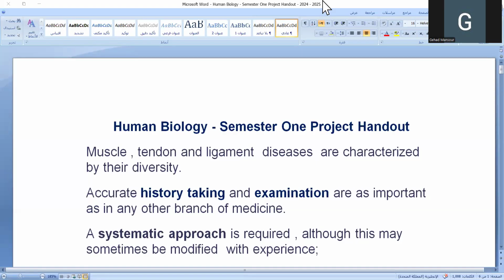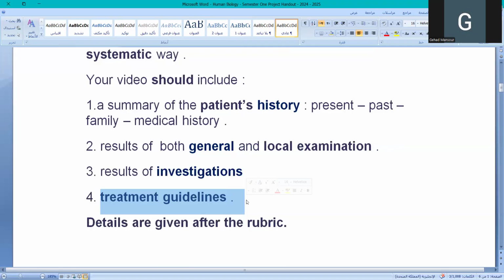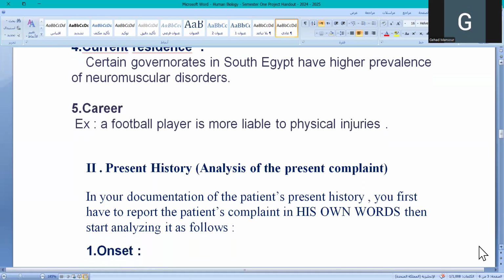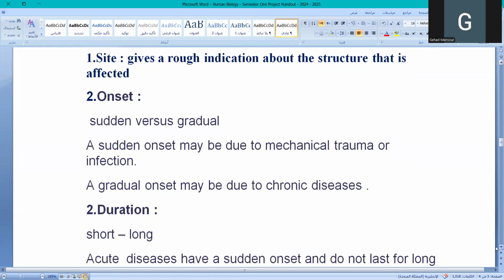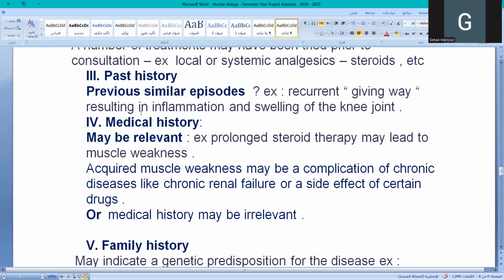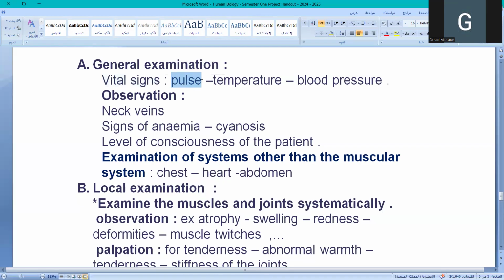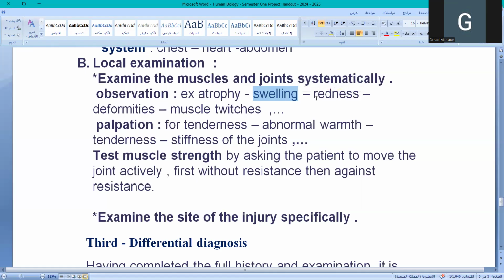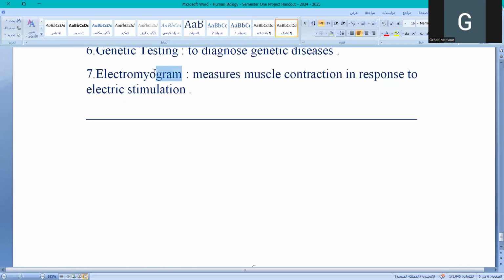Human Biology Project - How To Write A medical Sheet for Muscular Diseases -2026